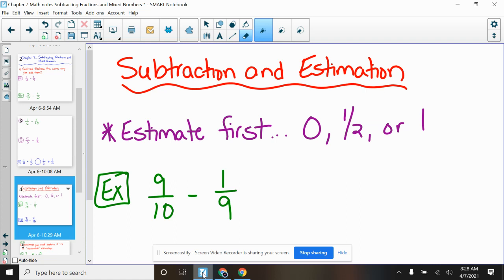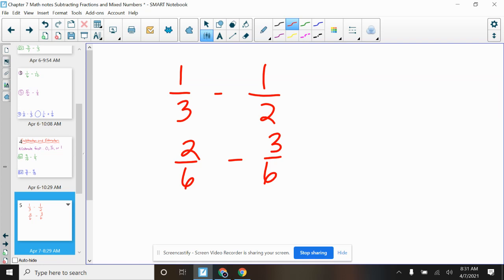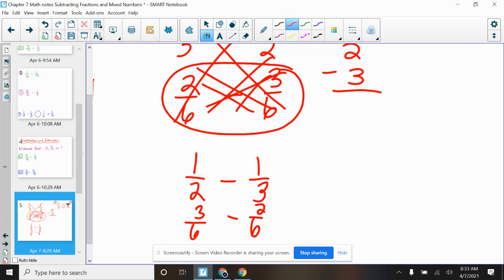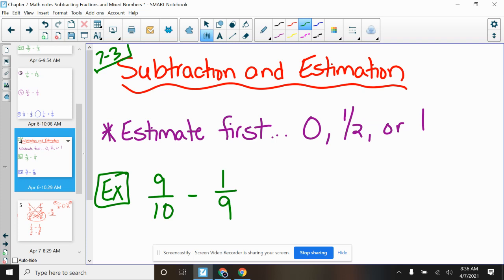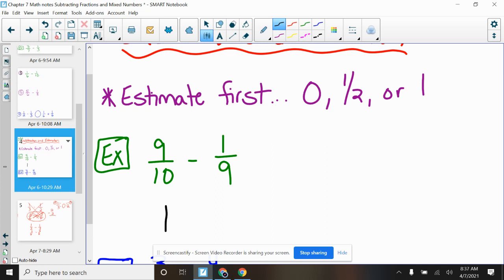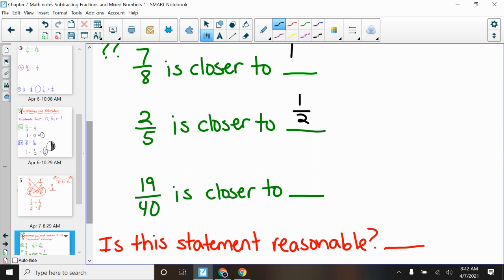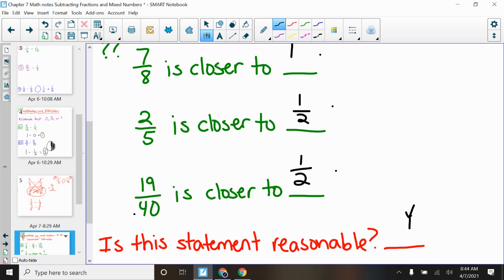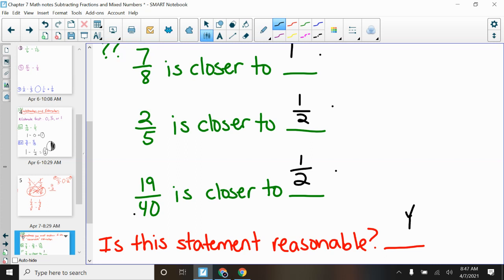Chapter 7 Estimation with subtraction Apr 7, 2021 9:20 AM